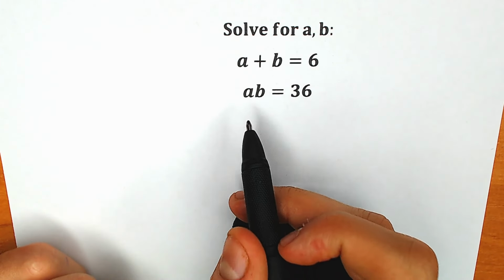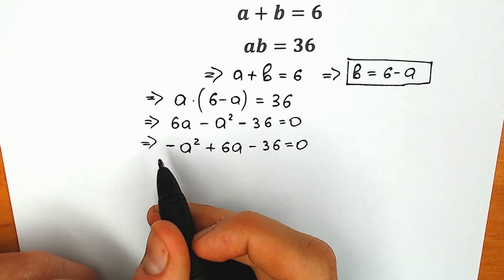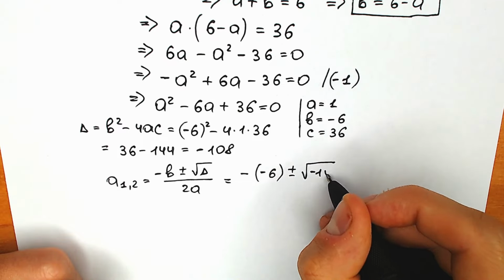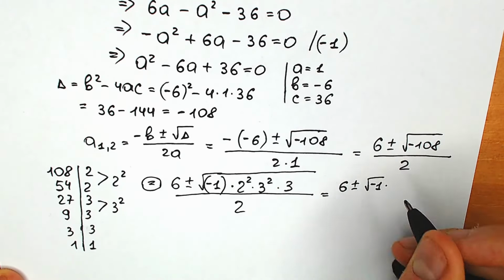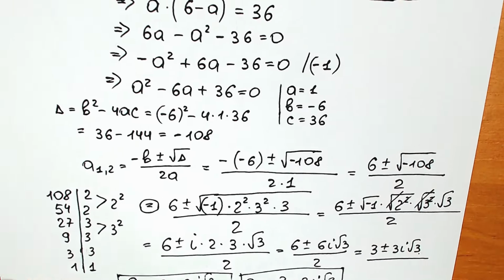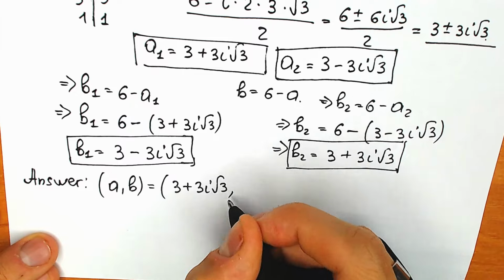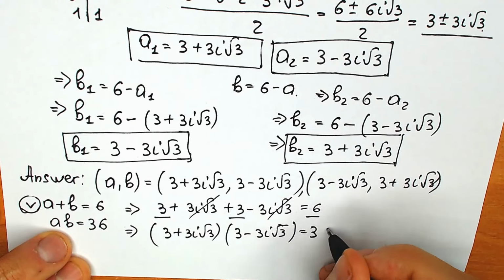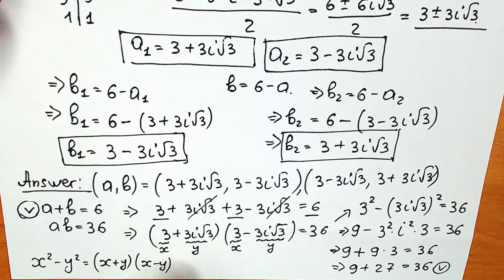Entrance Exam Problem | Find the value of a,b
A very nice math problem. Have a great time watching. Solution🙏